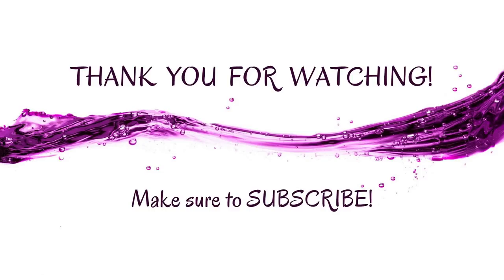7 Reasons Your Home Looks Cluttered and How to Fix It | Minimalist Home | Jennifer Cook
Well hello there! My name is Jennifer! Follow along on our journey to paying off our mortgage by 2024. Along the way I will share my dumbest money mistakes, how we save money and our progress towards our goals. I hope that my journey will provide inspiration towards your own pursuit of financial independence.

Old school snail mail to:
13663 Providence Rd.